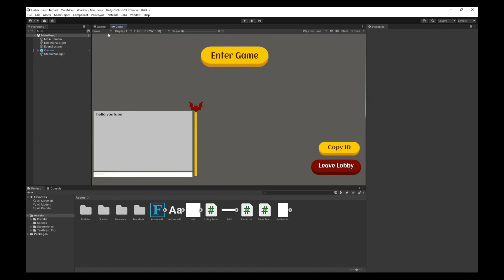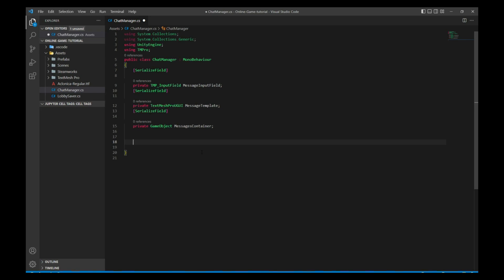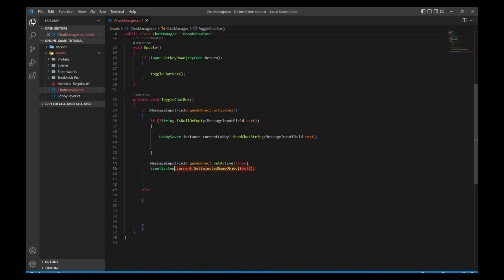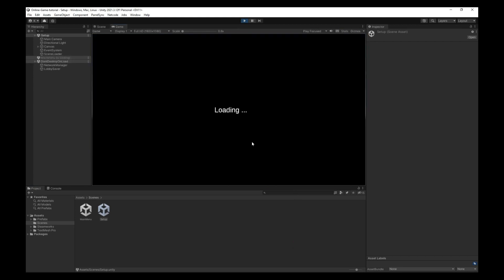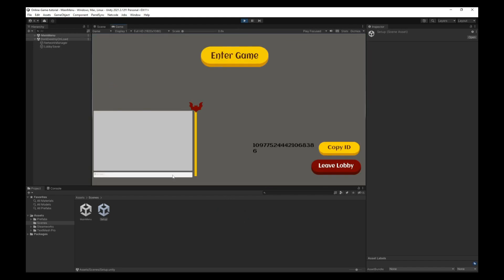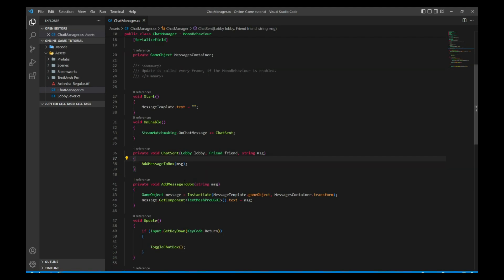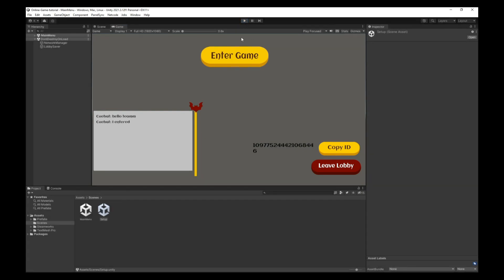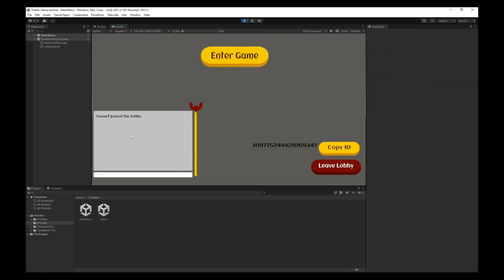#4 Creating A Steam Chat System | Building a Steam Multiplayer Game Using Unity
⭐️ Let's build a chat system for steam!